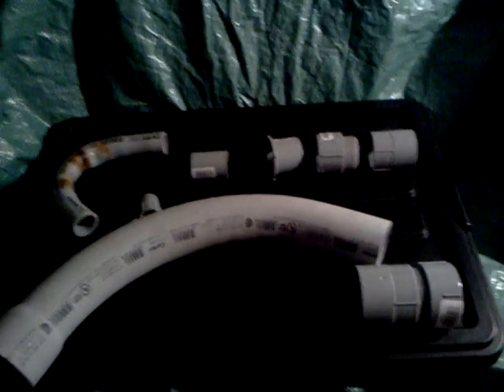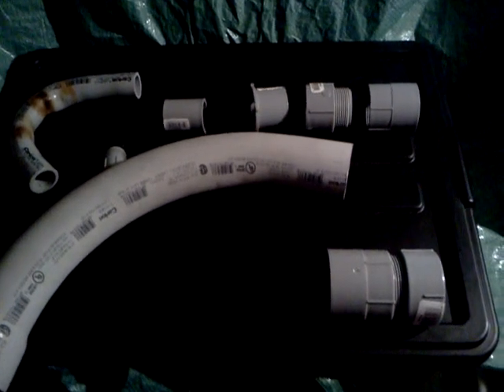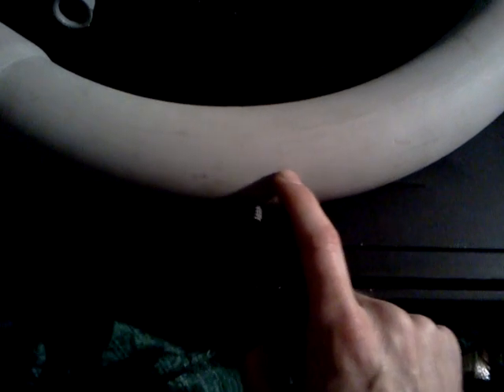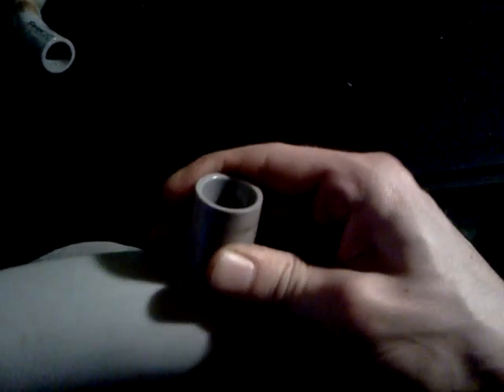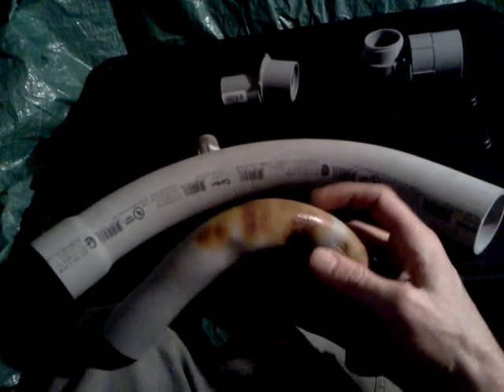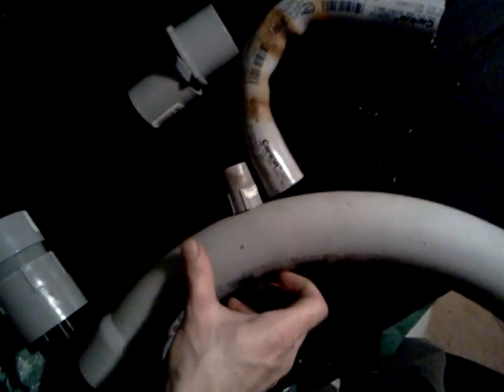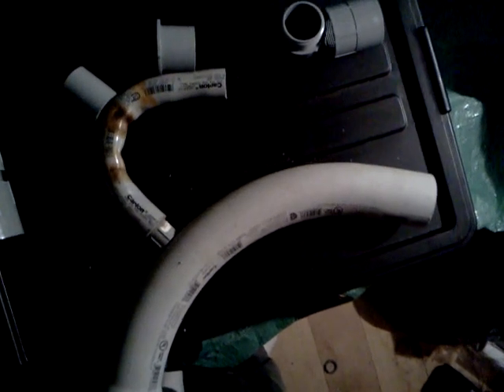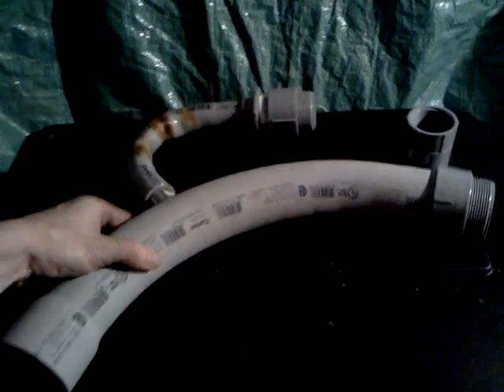Dredge nozzel poor mans.3gp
Me making a 25 dollar suction dredge nozzle.
My first time making a pvc nozzle well see how it goes